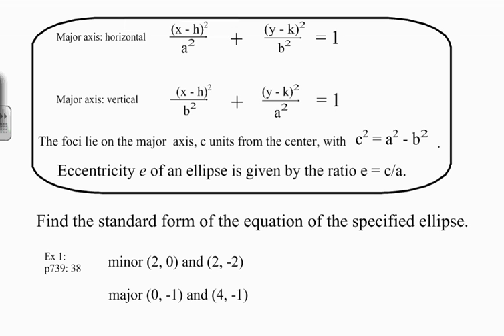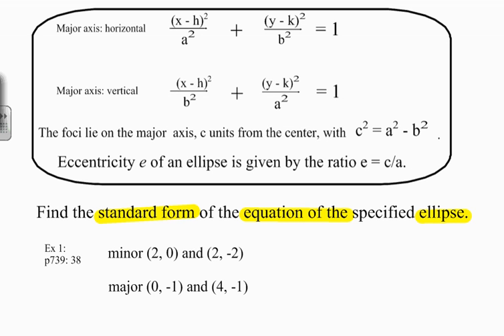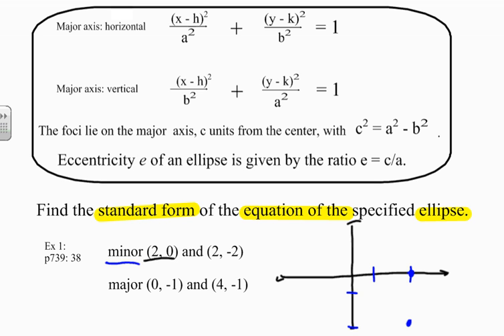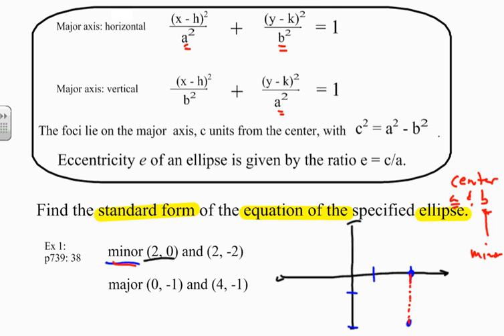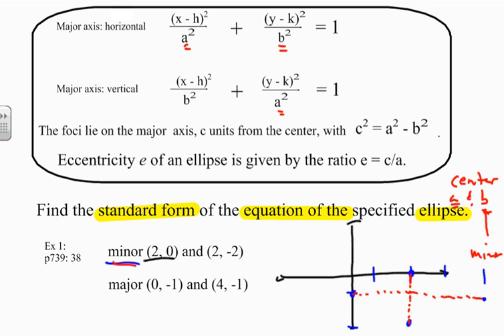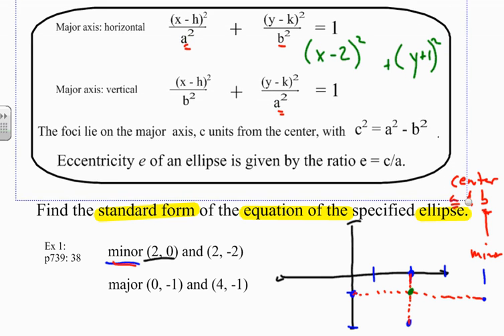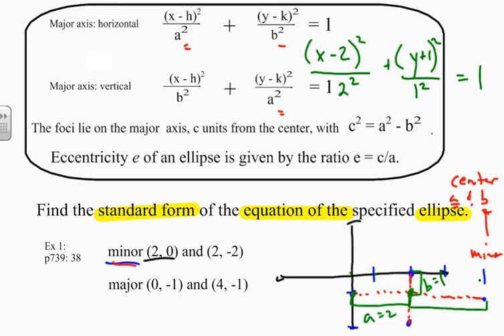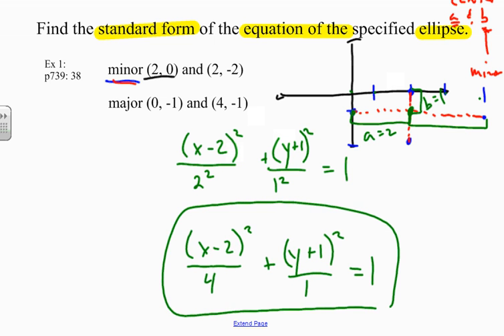Finding Ellipse Equation EX1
Example finding equation of an ellipse given minor and major axis points.